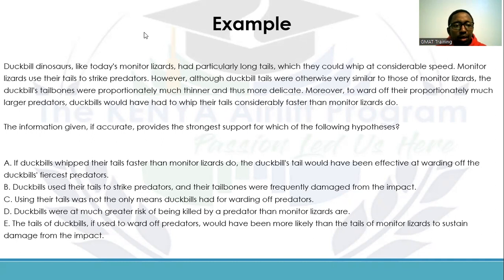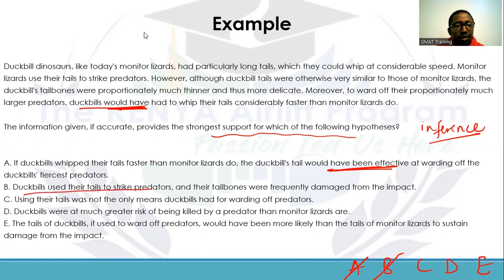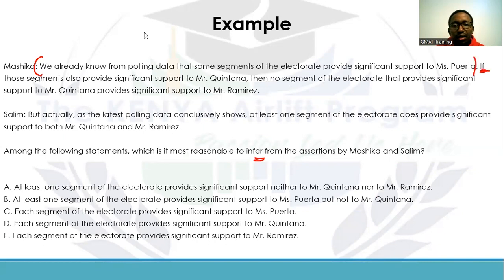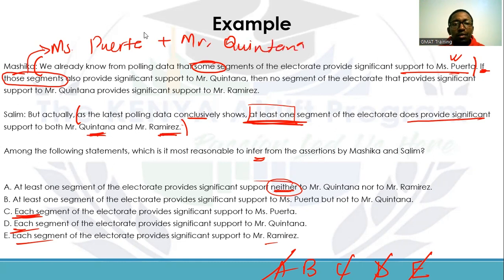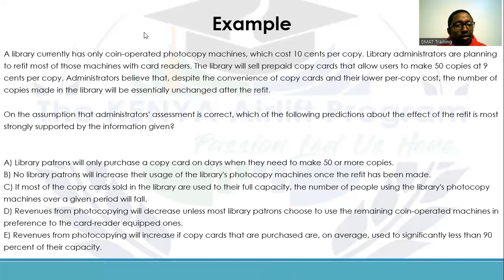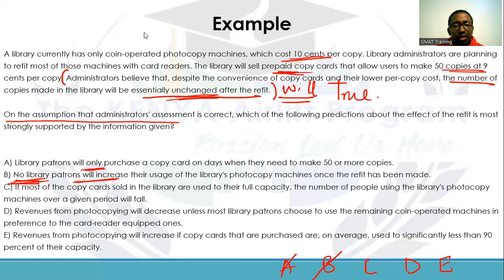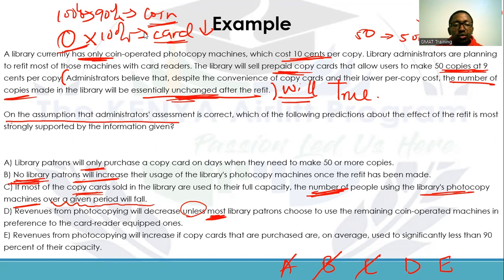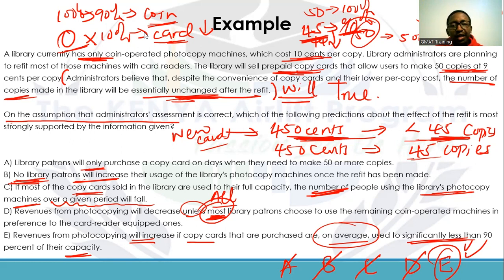GMAT Training| Verbal| A Comprehensive Guide to Acing GMAT Verbal Inference Questions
You can check your International Student Loan eligibility by using this